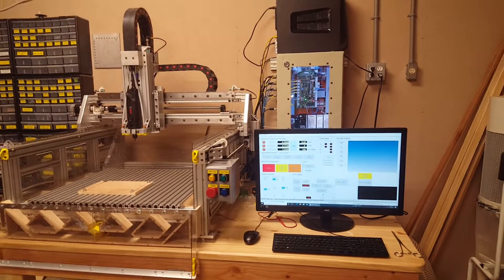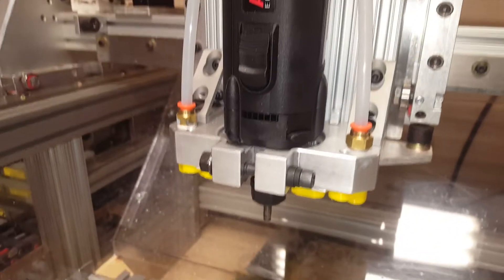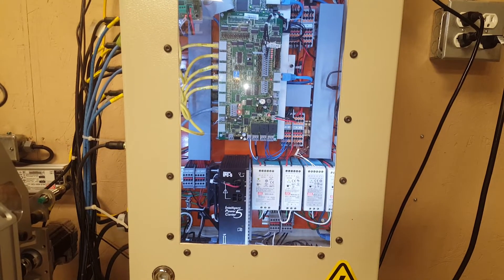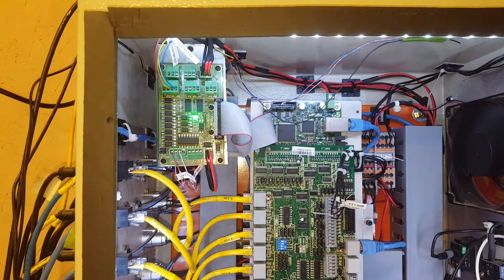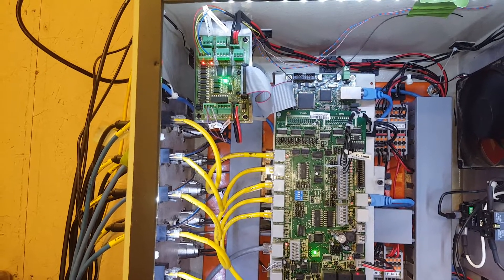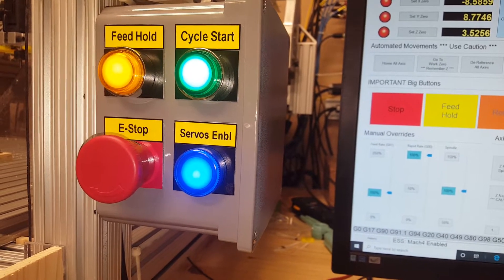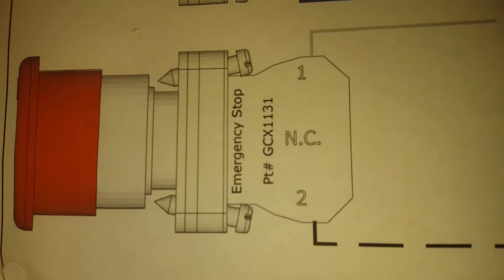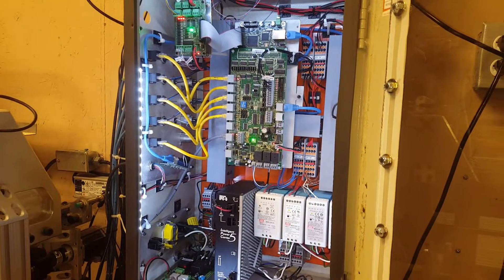DIY CNC updates.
Spindle/router update, lighting addition, and button box addition.